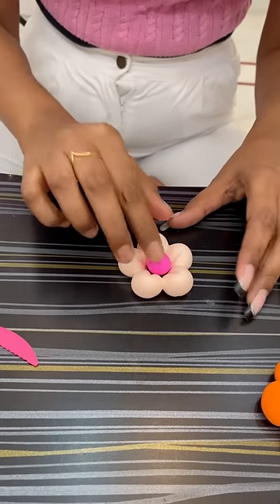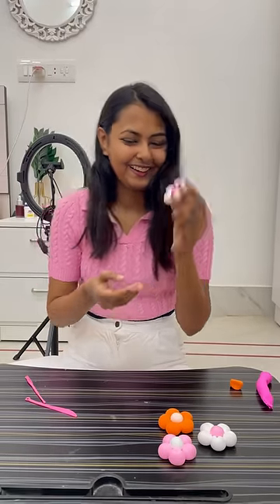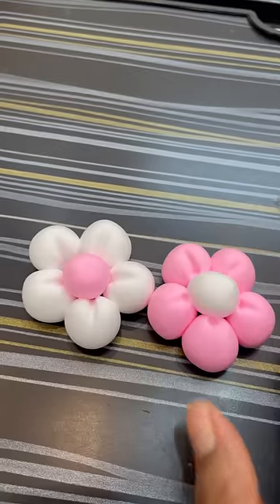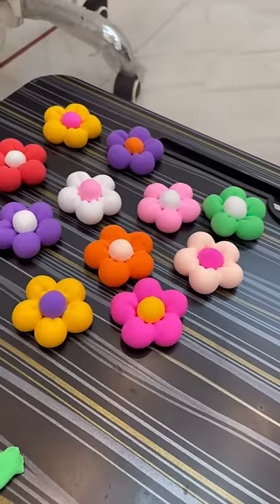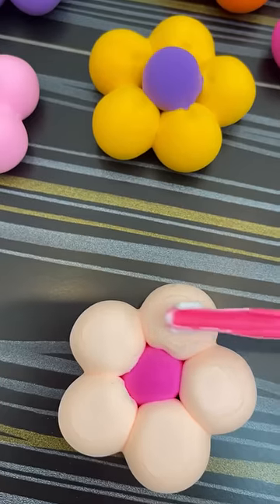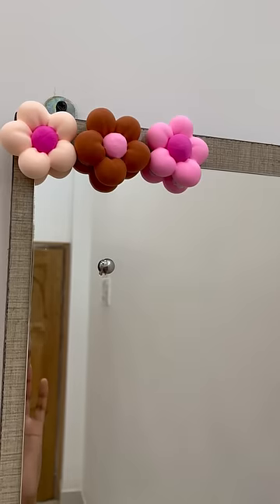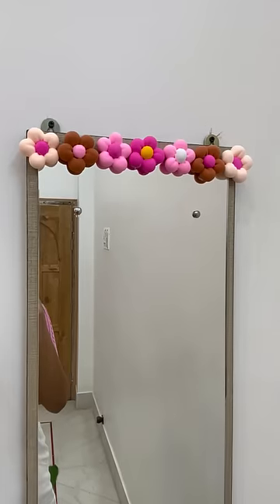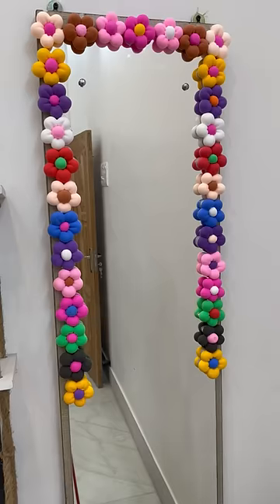Let’s DIY Boring Mirror With Super Clay 🌼 Super clay art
Link Of The Product::
1. Super Clay:

DIY Cute Super Clay Flower Mirror Makeover 🌼🌸 || Pinterest Viral 🔥 DIY Ideas

Unlock your creativity with this mesmerizing DIY clay mirror project! 🌟 In this easy-to-follow tutorial, we'll guide you step-by-step through crafting your own stunning mirror frame using clay. From molding to painting, you'll learn all the techniques needed to customize your mirror to match your style and space perfectly. Whether you're a seasoned crafter or just starting out, this project is sure to add a touch of handmade charm to any room. Get ready to elevate your decor with this fun and fulfilling clay mirror DIY! ✨

diy clay mirror
diy mirror
diy clay
diy
air dry clay
super clay mirror art
diy air dry clay
super clay mirror decoration
diy mirror with air dry clay
mirror decoration with clay
diy clay bee and flower mirror
clay mirror
diy pinterest and tiktok clay mirror
easy clay mirror
clay mirrors
clay art
trendy clay mirror
foam clay mirror
easy clay mirrors
mirror diy
diy mirrors
diy wavy mirror
tiktok clay mirror
diy mirror frame
clay